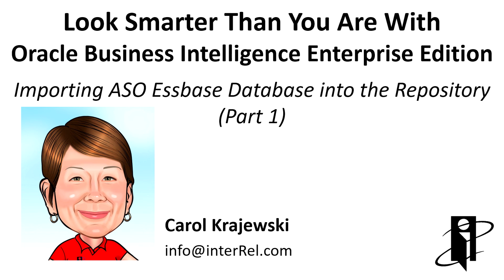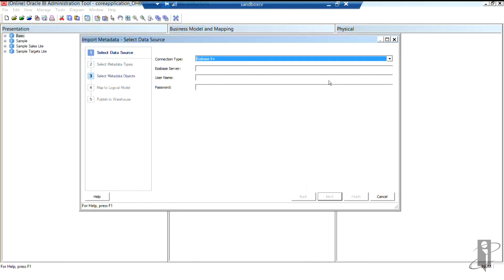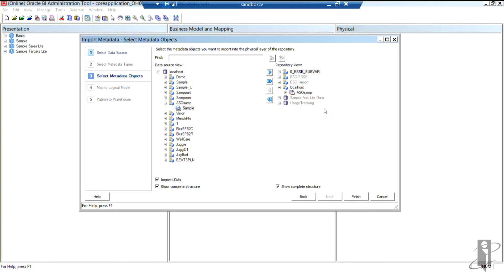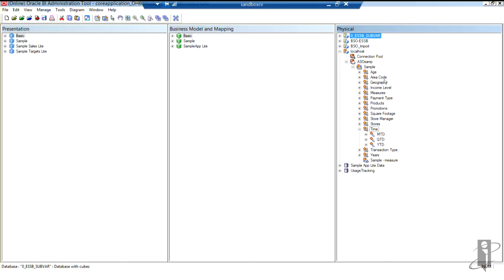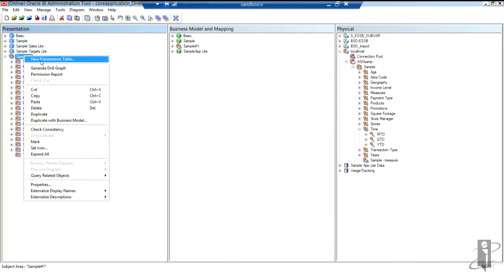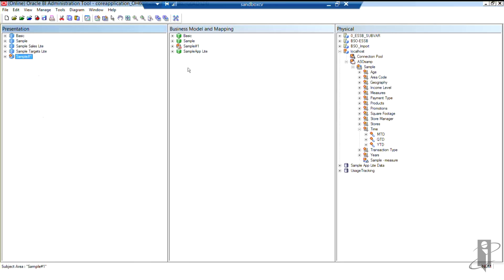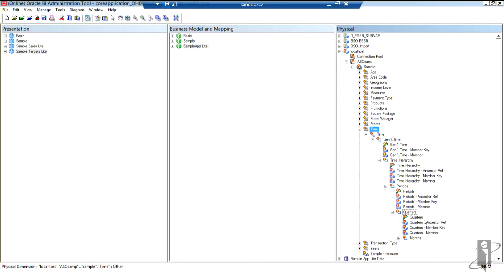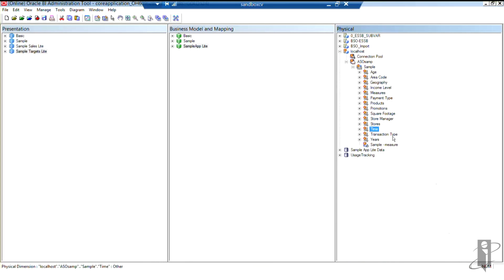Importing ASO Essbase Database into the Repository with OBIEE (Part 1)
interRel presents Look Smarter Than You Are with Oracle Business Intelligence Enterprise Edition: Importing ASO Essbase Database into the Repository (Part 1).

Carol Krajewski